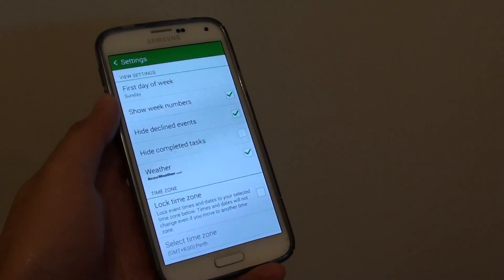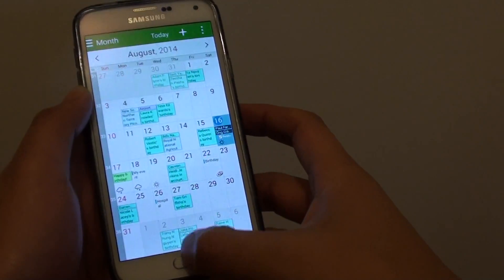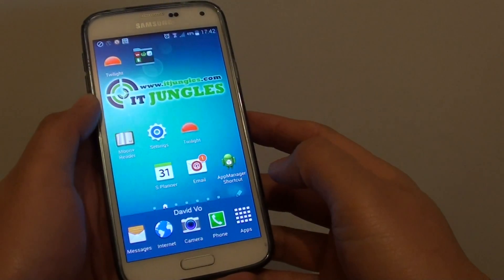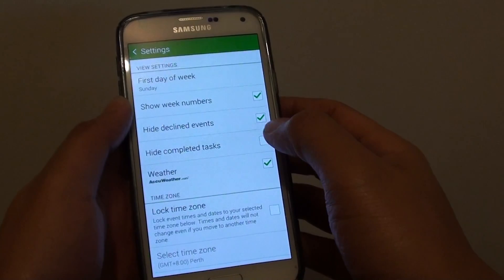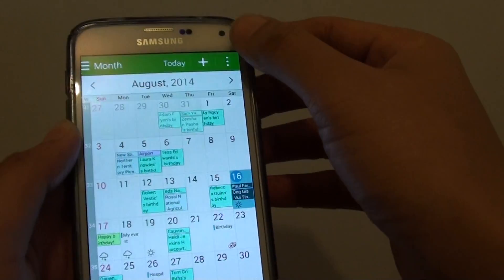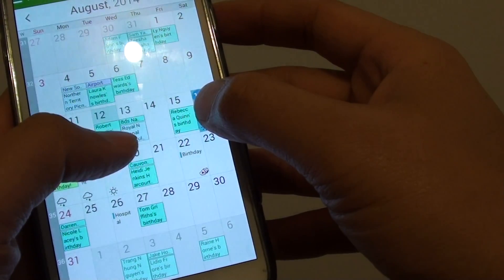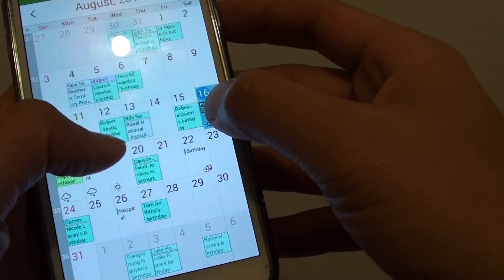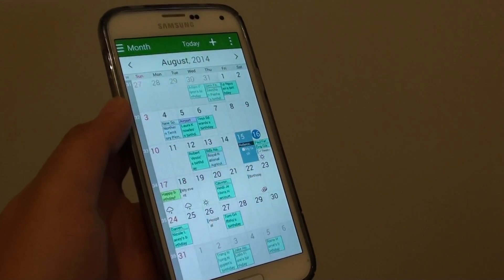Samsung Galaxy S5: How to Show / Hide Completed Tasks on Calendar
Learn how you can show / hide completed tasks on Calendar on Samsung Galaxy S5.